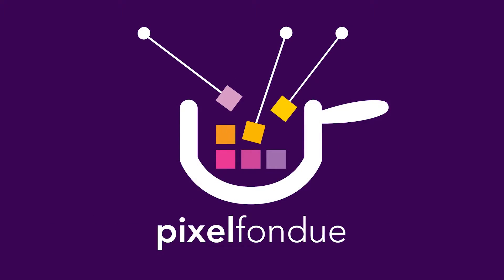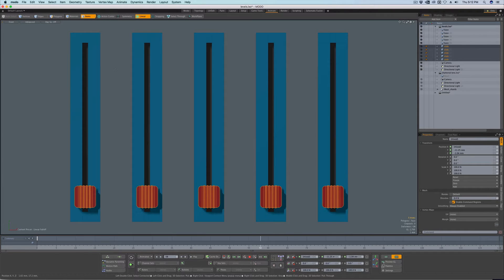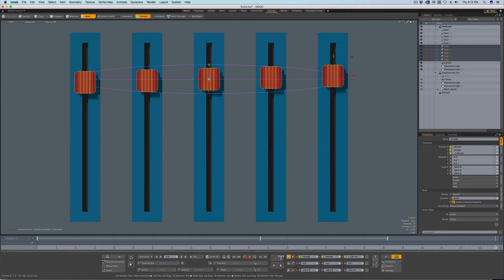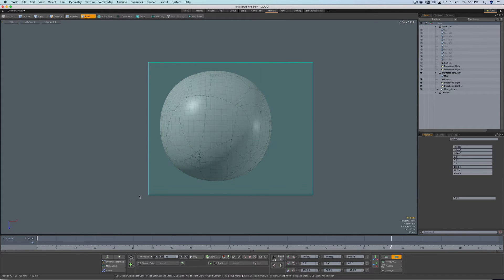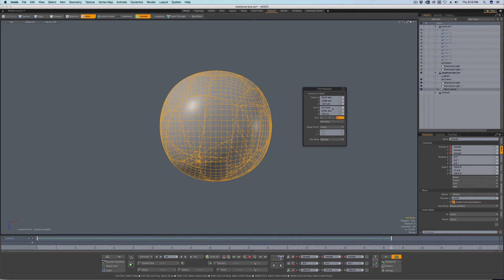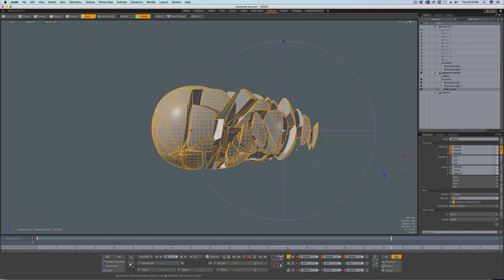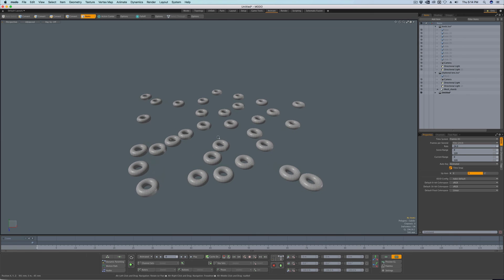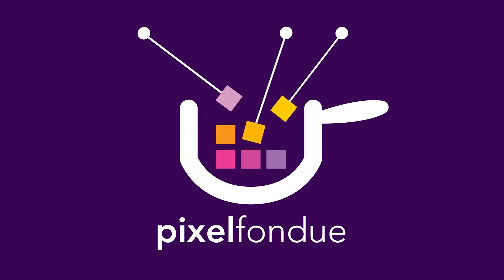MODO | Animate with Modeling Falloffs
Save time animating Items by using Modeling Falloffs